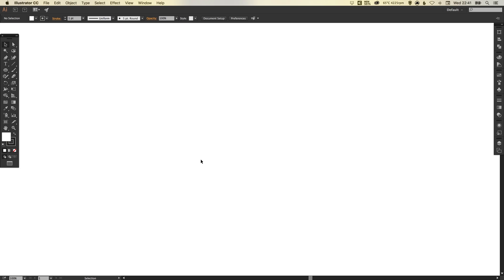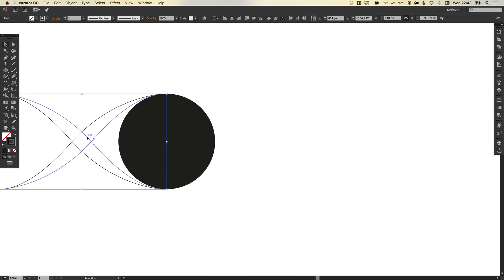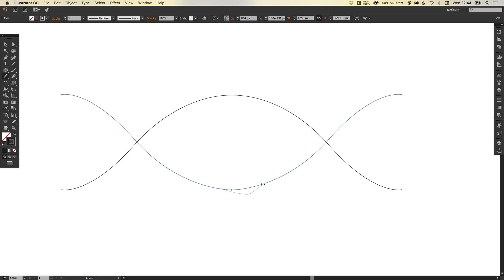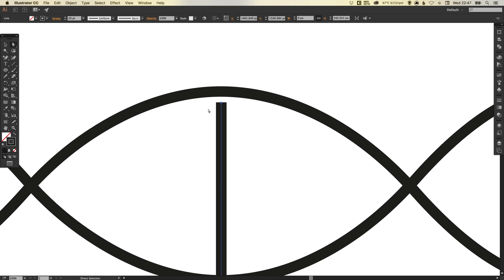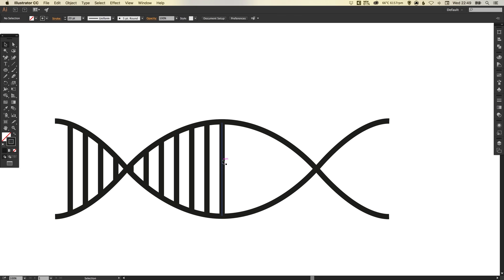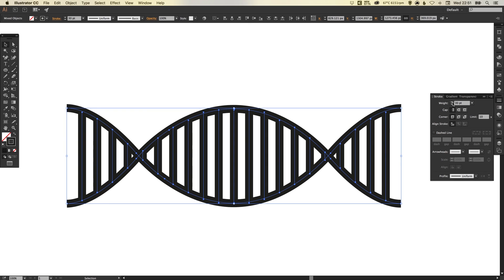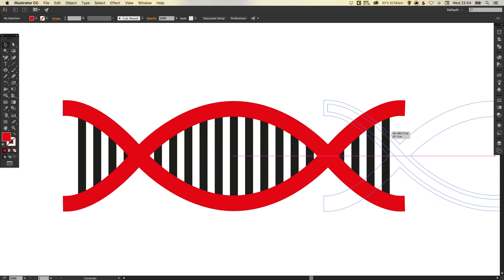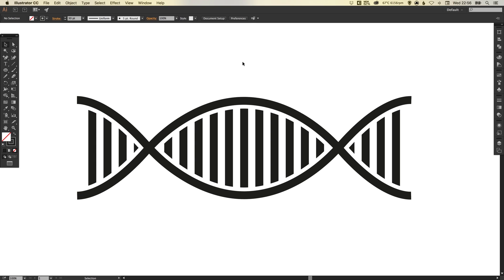Learn How to Draw a DNA Vector in Adobe Illustrator | Dansky